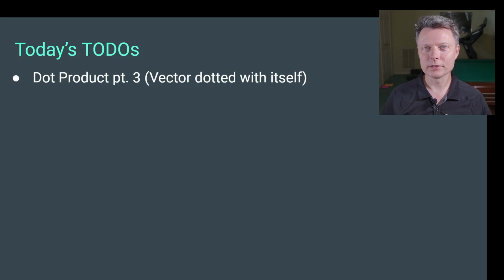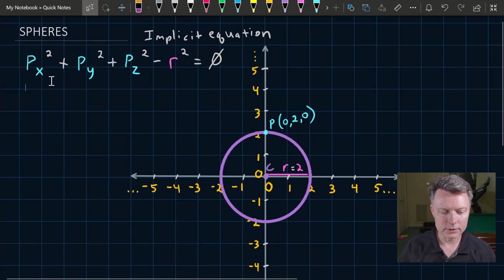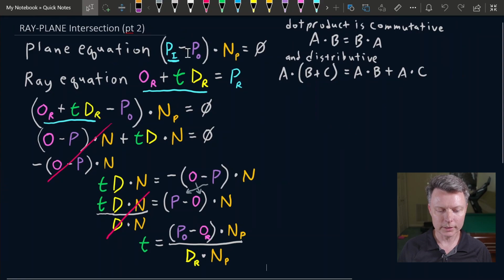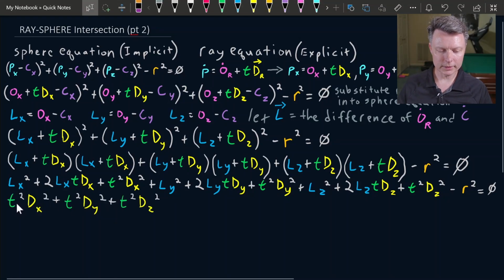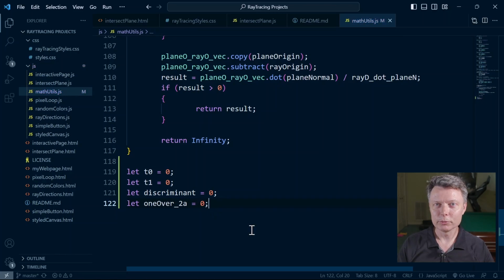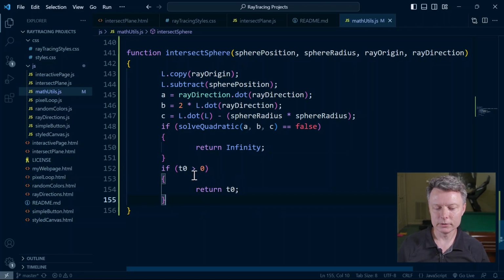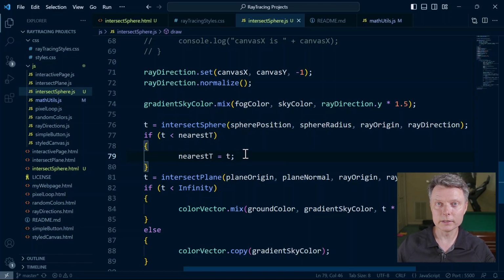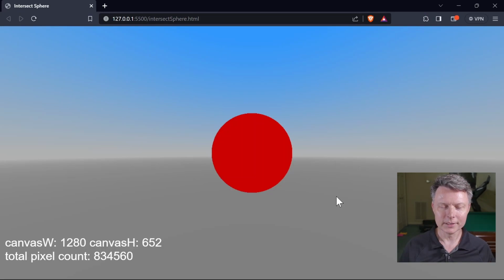Chapter 1 Episode 3 - Ray-Sphere Intersection, Dot Product of Vector and itself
Chapters
0:00 Intro
1:26 Today's TODOs
5:39 Dot Product (pt 3) V.dot(V)
20:29 Sphere Definition
36:18 Combining Implicit & Explicit Equations
39:48 Ray-Sphere Intersection (pt 1)
43:09 Realize there are 2 t Values!
45:26 Handle all Intersection Cases
54:53 Get 2 t Values from 1 Equation?!
56:54 Combine Ray & Sphere Equations
1:06:58 Hooray for...Math! :-\
1:10:38 back to Algebra I class (lol)
1:31:58 Quadratic Equation - wait What?!
1:35:36 we can use Quadratic Formula!
1:36:19 Quadratic Formula
1:44:06 Add solveQuadratic to code
1:59:51 Implement intersectSphere()
2:19:49 setup new Demo
2:24:12 Debugging session - Doh!
2:27:03 Back to Parity - Yay!
2:27:48 Change Sky Slightly
2:32:08 Define a Sphere for Demo
2:37:36 Add nearestT to code
2:40:20 Call intersectSphere()
2:41:51 Handle Multiple t Values
2:50:28 It Works! ...wait
2:51:10 Add aspectRatio to code
2:54:51 A Perfect Sphere!
2:57:00 Having Fun with our Sphere
3:08:40 Change Sky Color
3:10:30 Congrats! You Can Render Spheres!
3:12:00 Outro